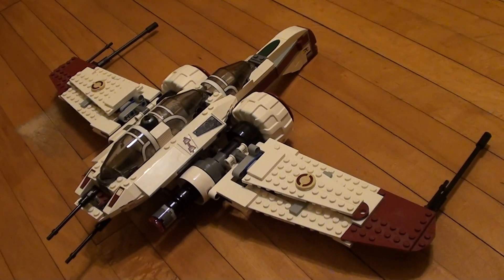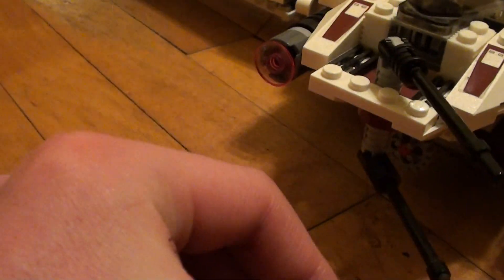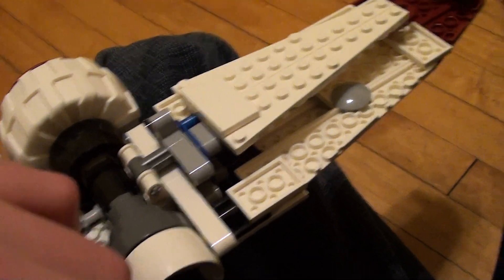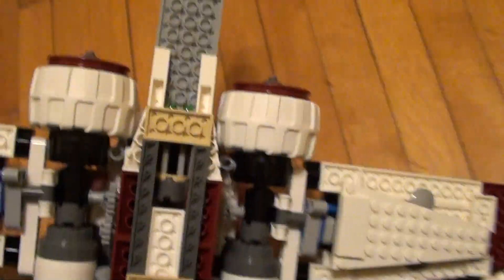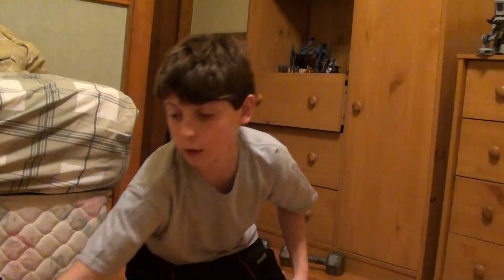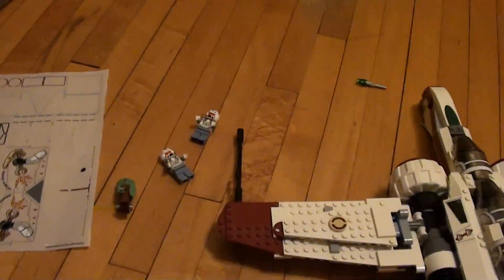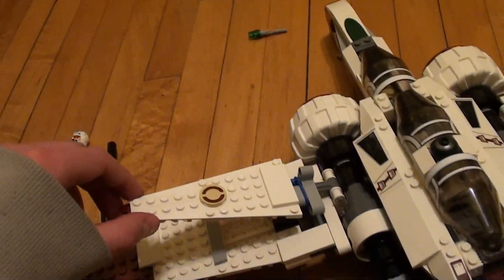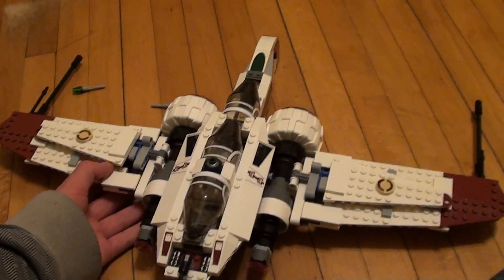Lego Star Wars ARC-170 Starfighter™ Review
This reviews another lego set.